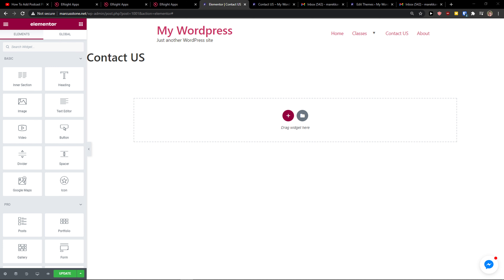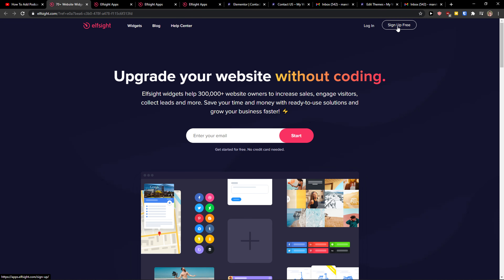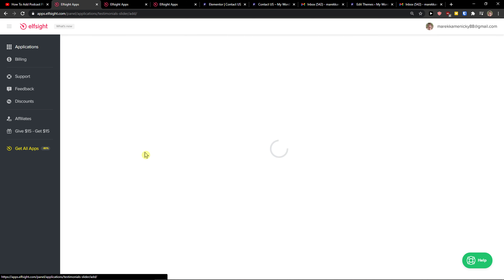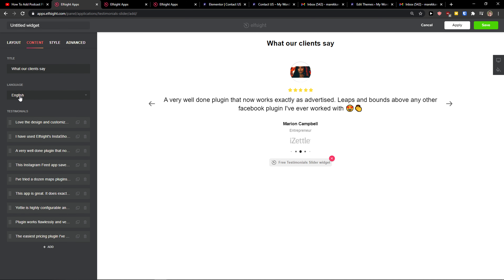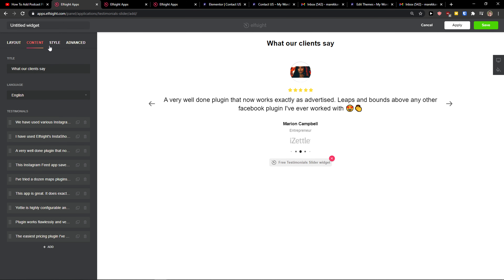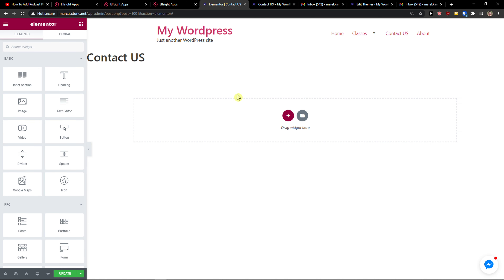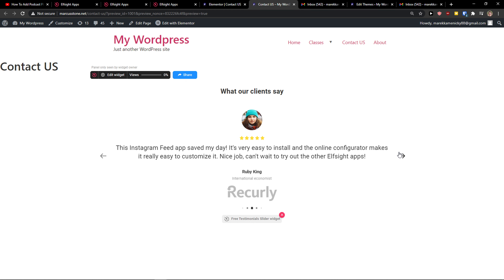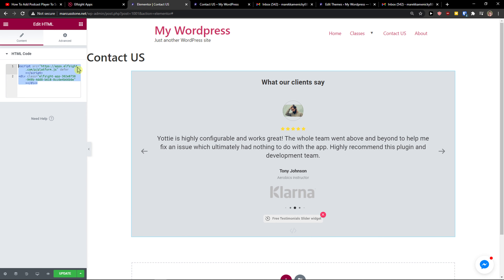How To Add Testimonials Slider To Elementor 2021